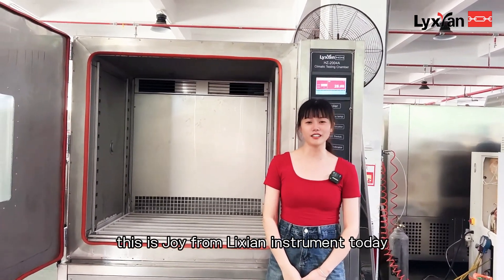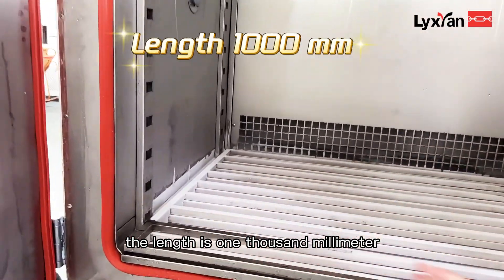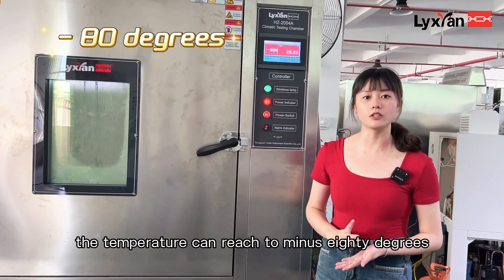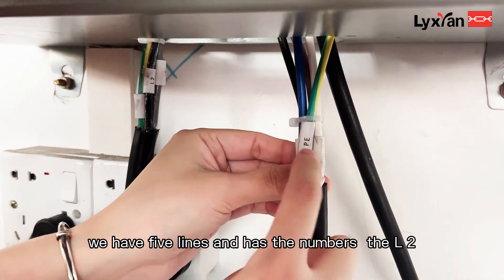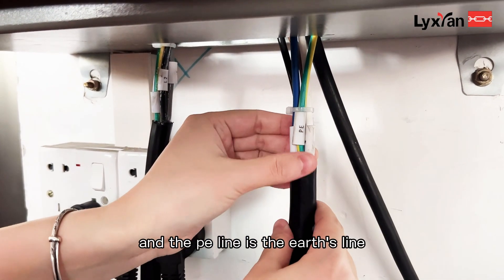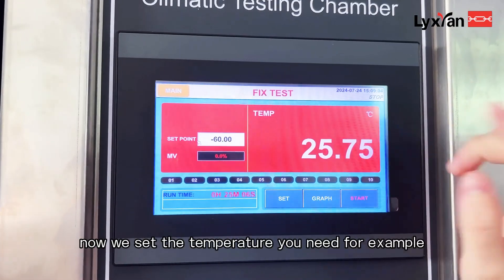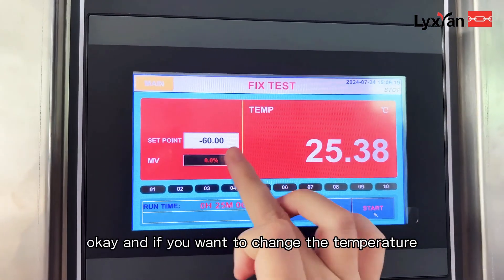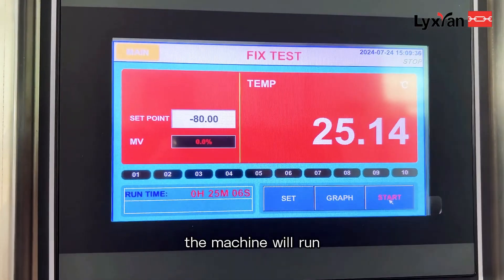800L-80 degree Celsius fabric constant humidity temperature test chamber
Get free quote and product details, please contact Mr.leong by